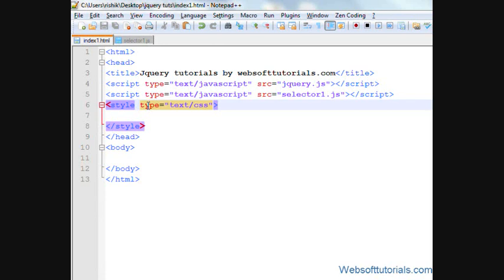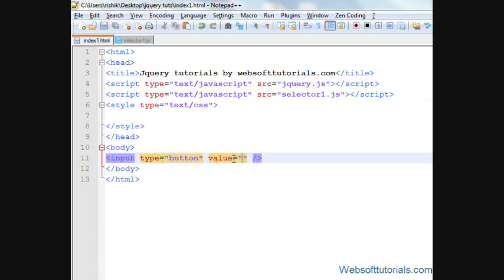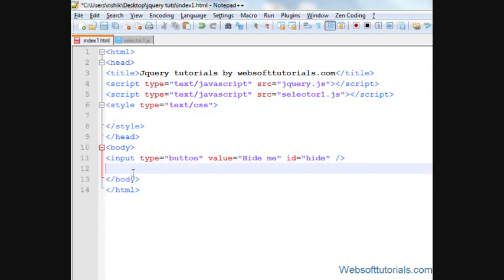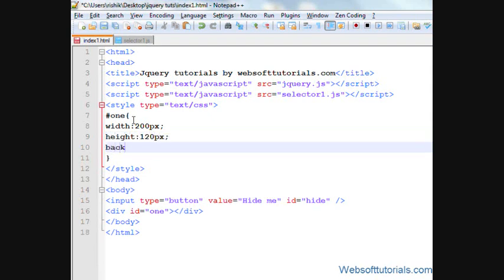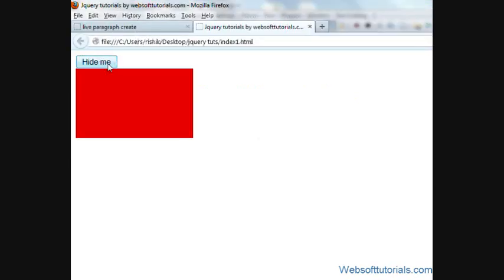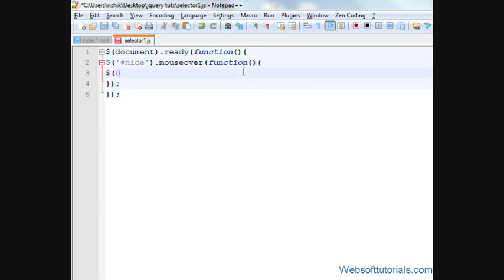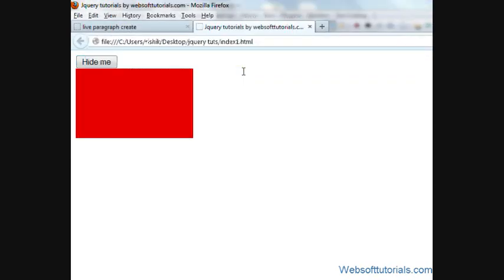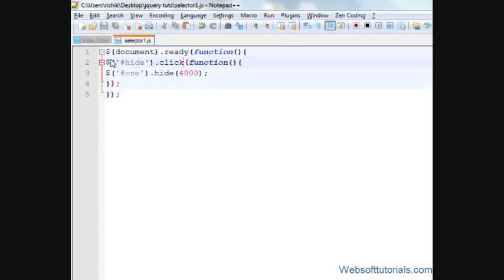jquery tutorials for beginners - 32 - jquery hide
In this tutorial i will teach you about jquery hide effect